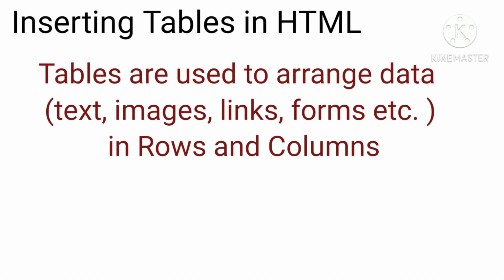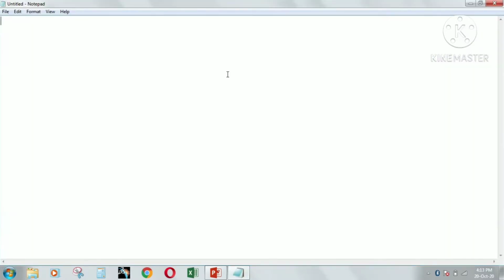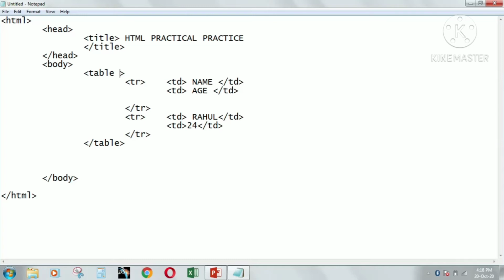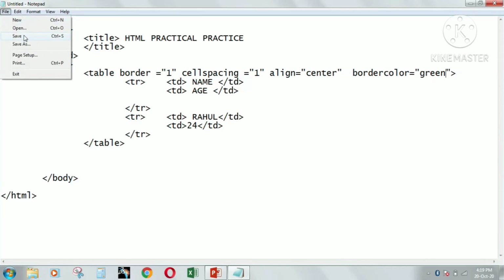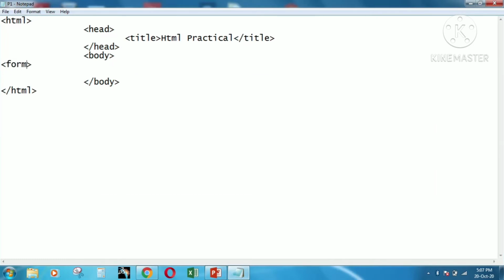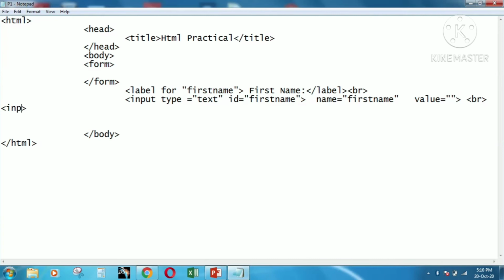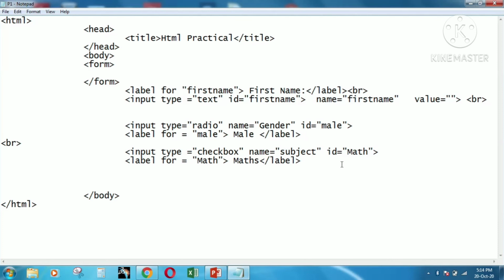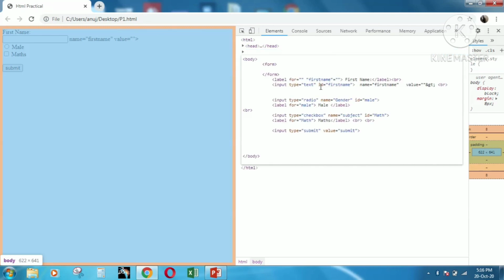More On HTML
Grade 7 (Part 2)

List, insert image and Hyperlinks & Marquee tag